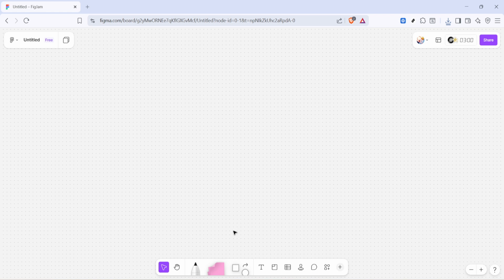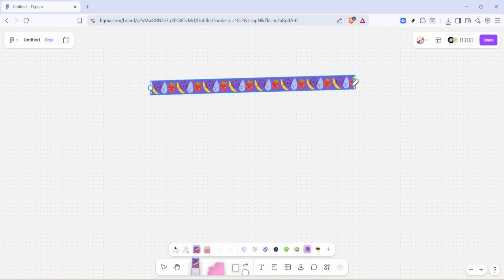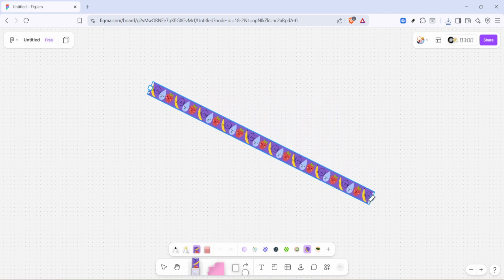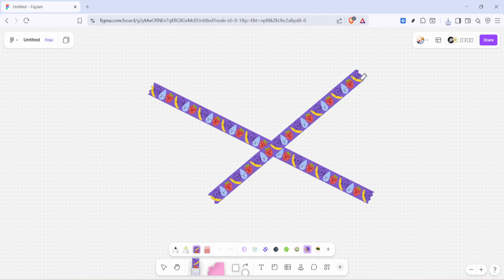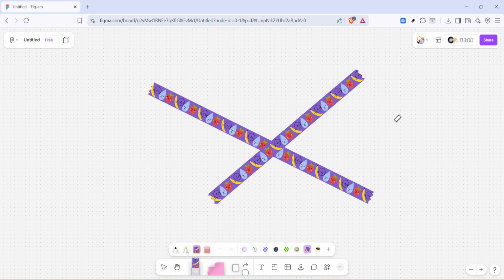How to add washi tape and placeholder stickies in FigJam (Step By Step 2026)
How to add washi tape and placeholder stickies in FigJam